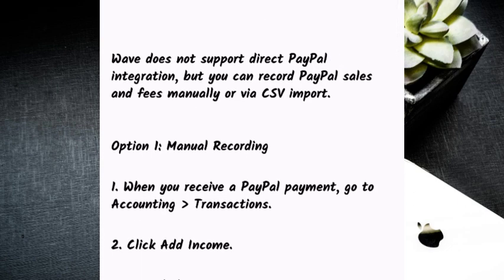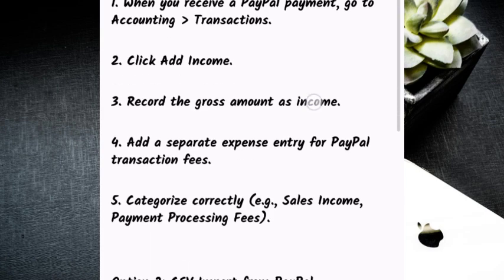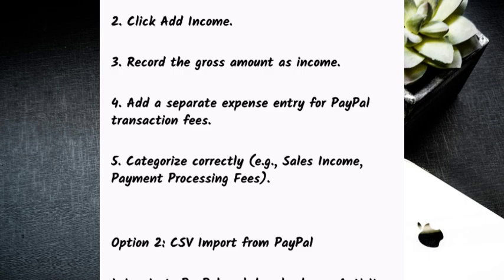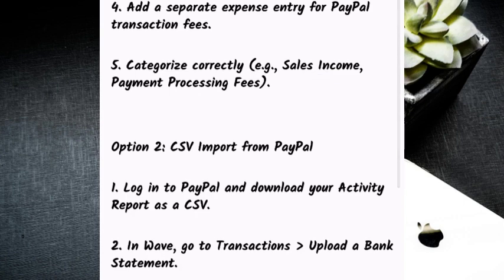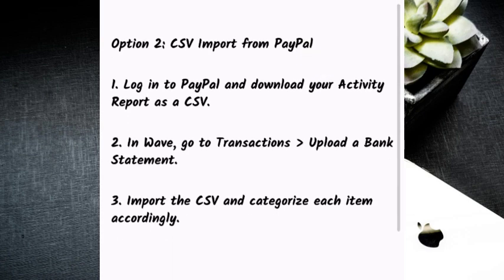HOW TO USE WAVE WITH PAYPAL TRANSACTIONS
In This Video, you will learn about HOW TO USE WAVE WITH PAYPAL TRANSACTIONS